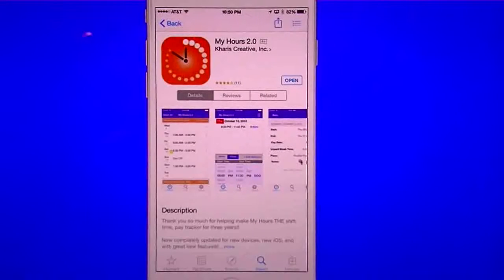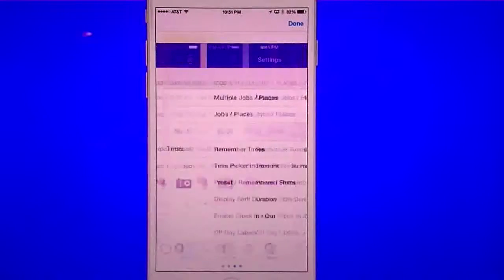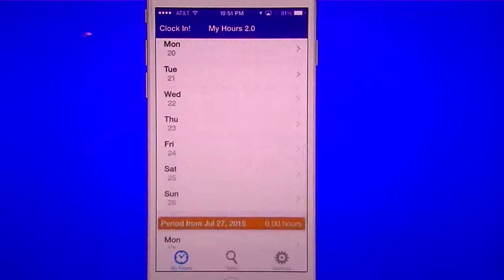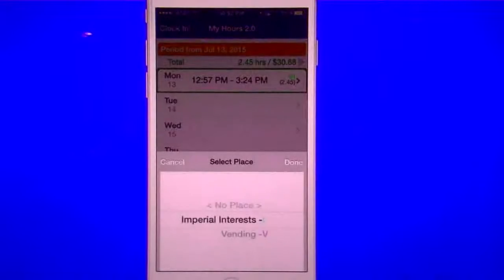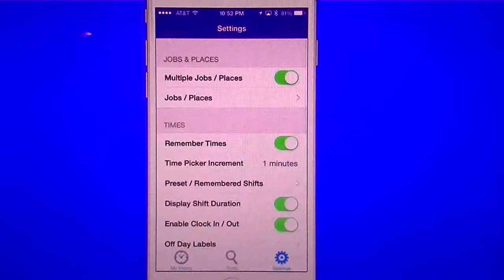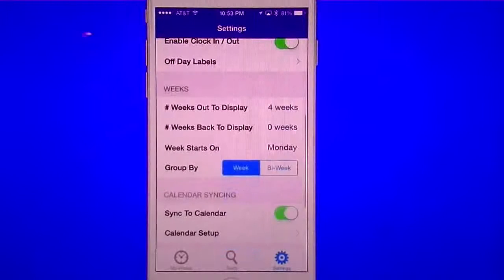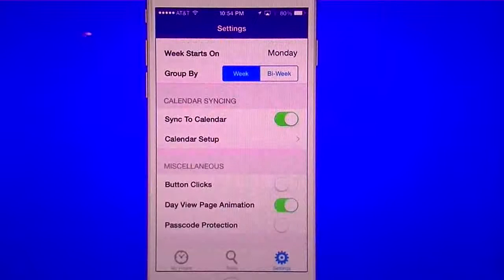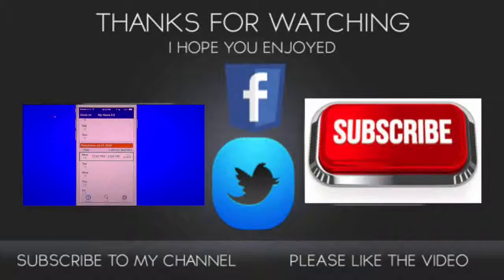My Hours 2 0 App Review and Demo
The MyHours 2.0 app is a productivity work hour tracker that allows you to keep track of your work schedule and work pay. The MyHours 2.0 app gives you the ability to clock in and out of your job in real time as well as set your work hour schedule in advance.
The MyHours 2.0 app also syncs with your calendar so that you can view your work hours in your calendar, either as a schedule or your clocked in and out times.

My Hours 2.0 by Kharis Creative, Inc.